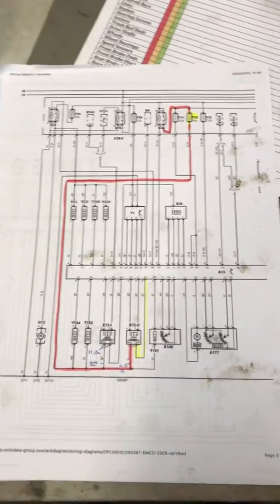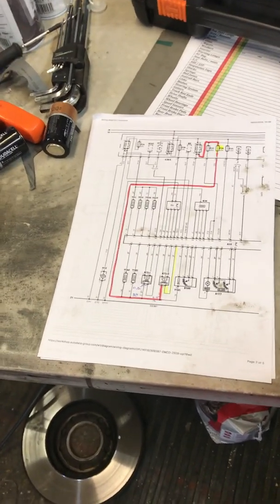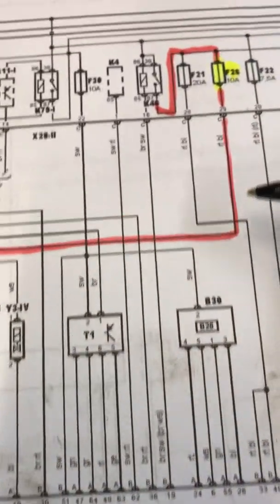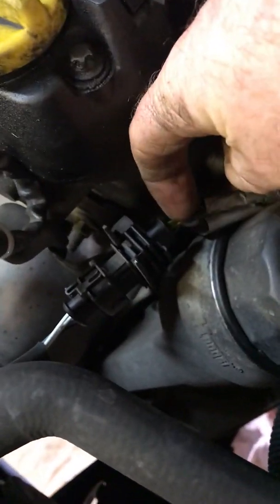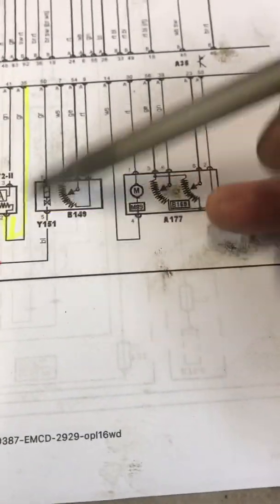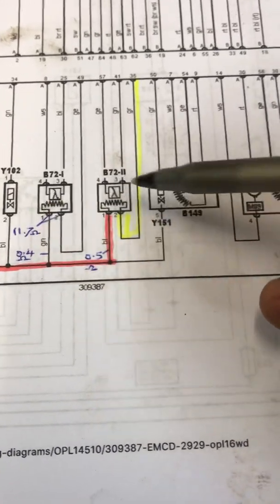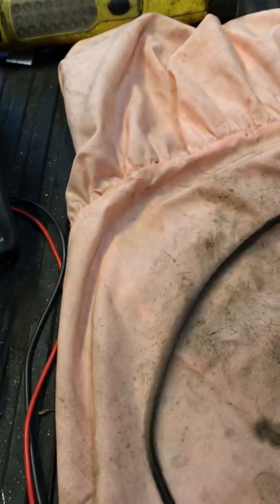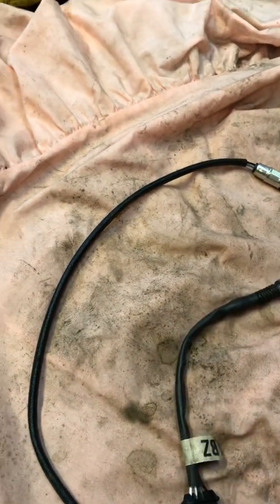P0141 Fault code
P0141 fault code, Astra H 2006 probably accounts for many Vauxhall models also,
The fault code is to do with the heater circuit, eg: pin 1 is 12v+ feed in this case from fuse 10 in eng bay, check voltage pin 2 is earth side to
ECM/ECU Check continuity & resistance on these wires should be under 1ohm, if wires sound with feed & earth, check resistance across pins 1&2 of the oxy sensor typical genuine unit should be 5-6ohm after market around 10ohm, if nothing or very high replace the sensor.